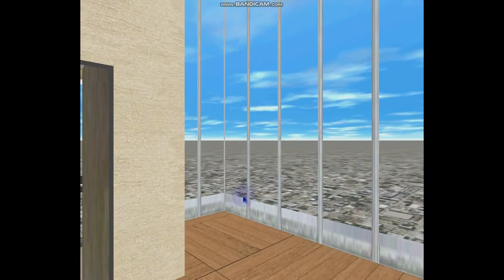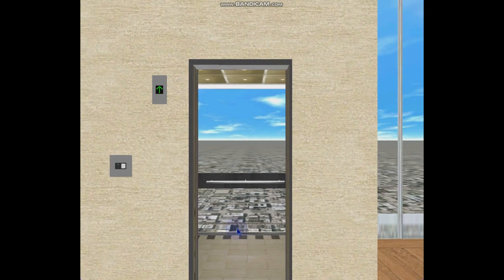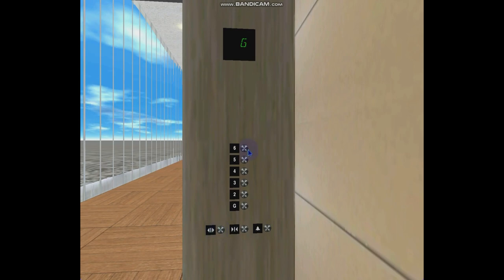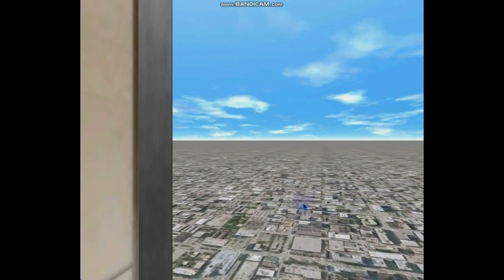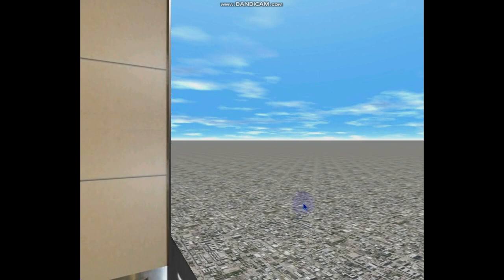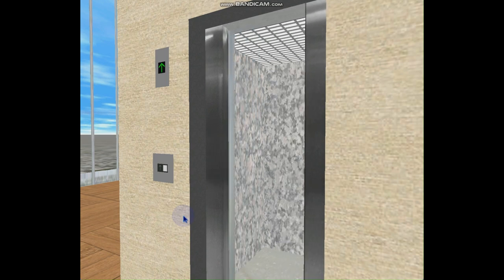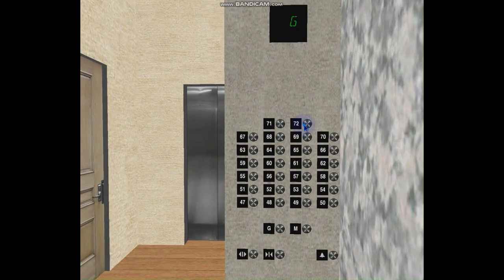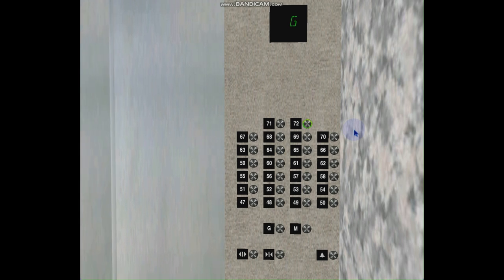613 Blue Aura Hornet Way Lift Galore: February 2024